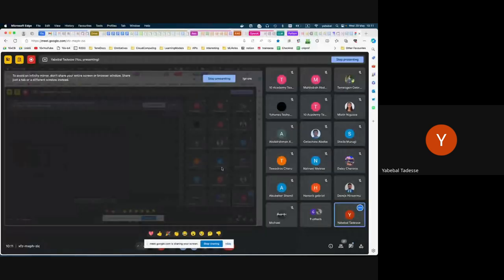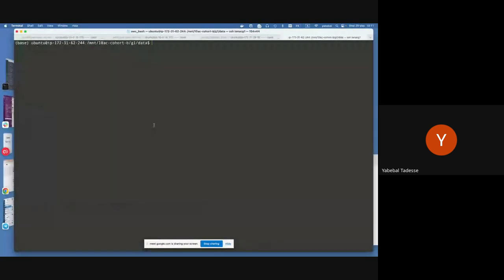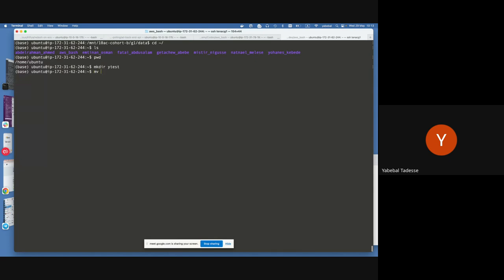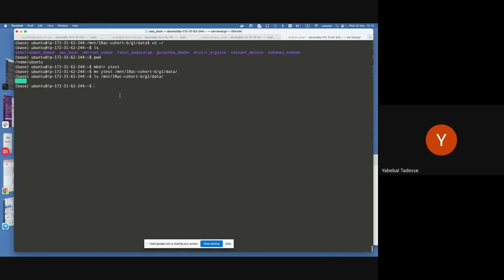Cohort B W6D3, Standup